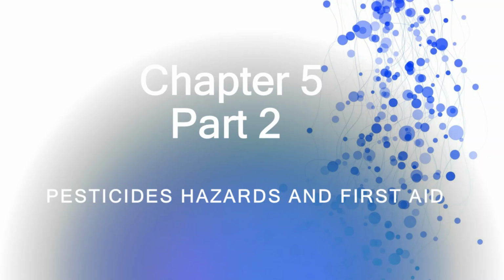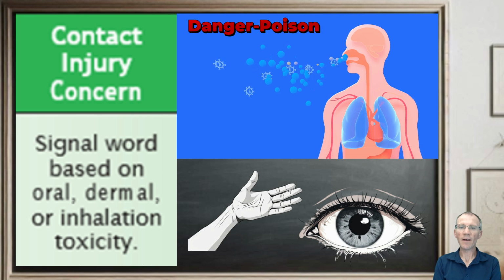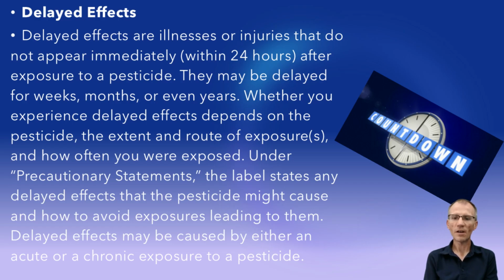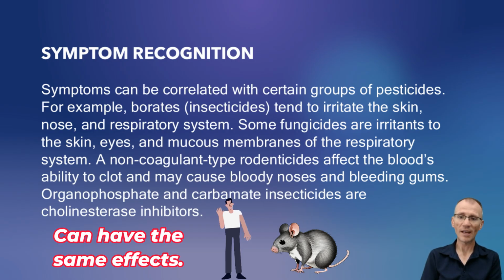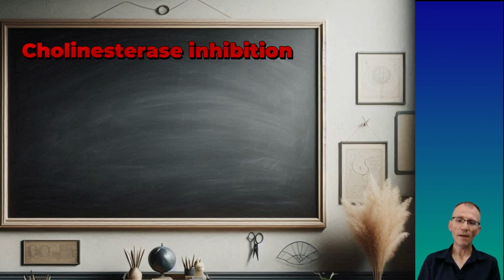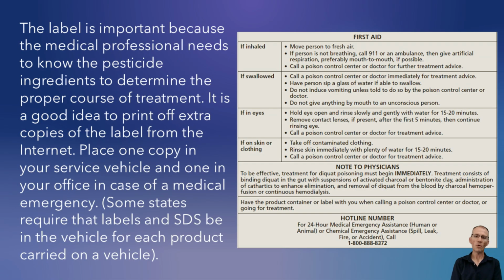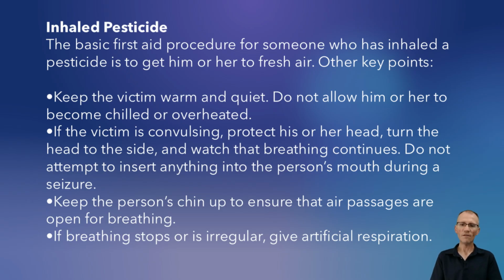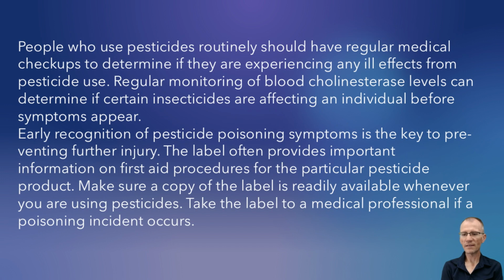Core Chapter 5 Part 2 First Take